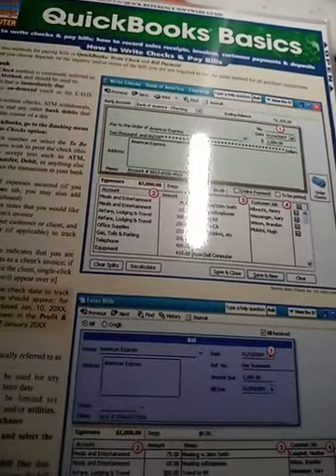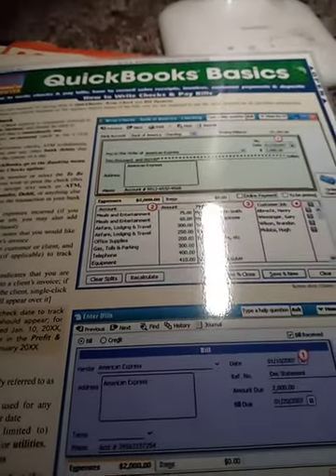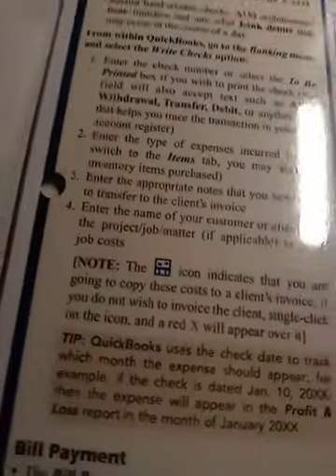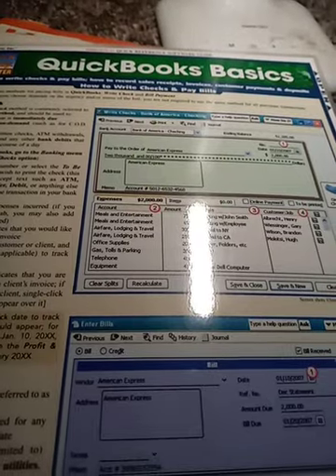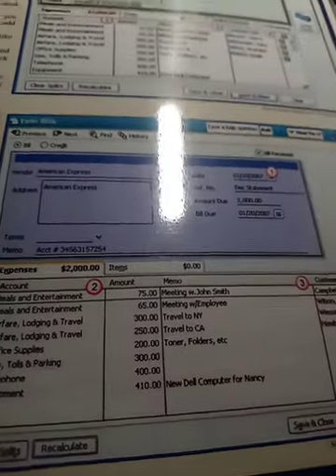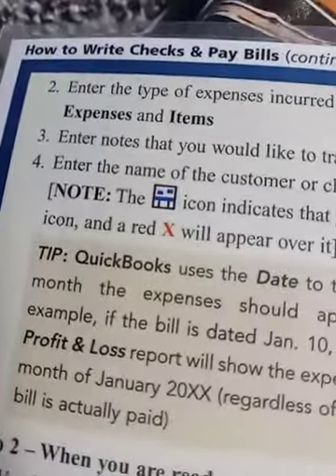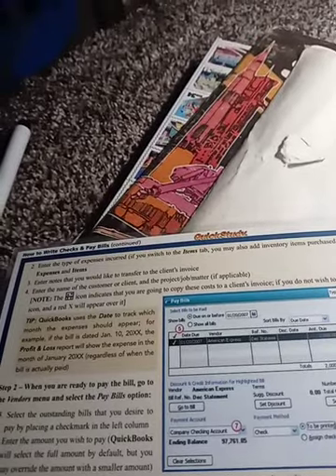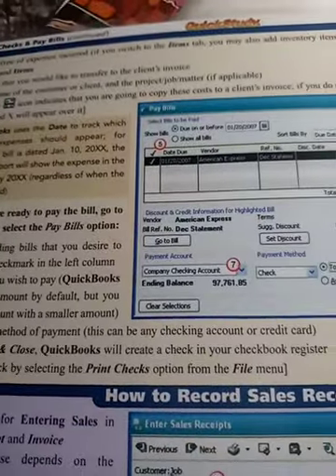QuickBooks Basics how to write checks and pay bills world's number one quick reference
Barcharts Inc world's number one quick reference software guide Intuit Inc